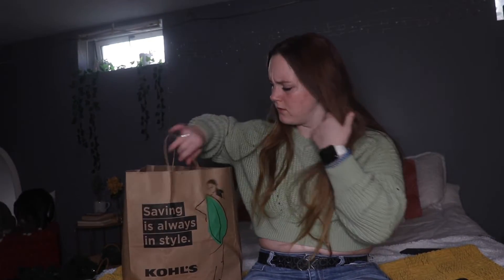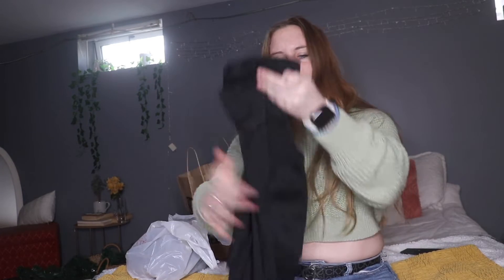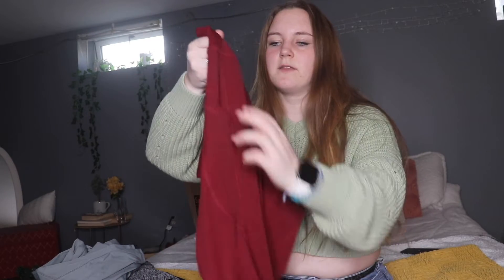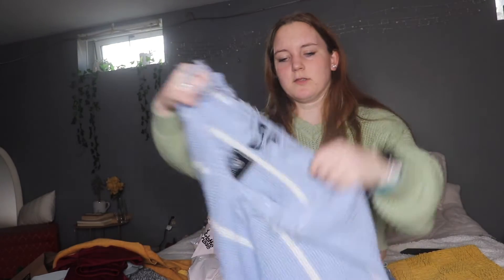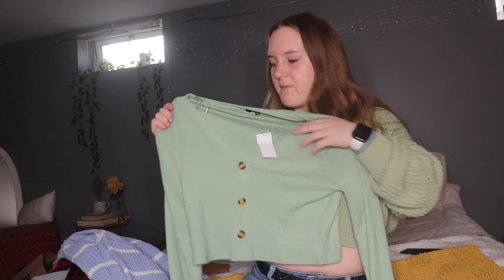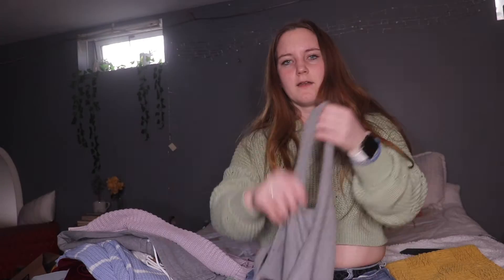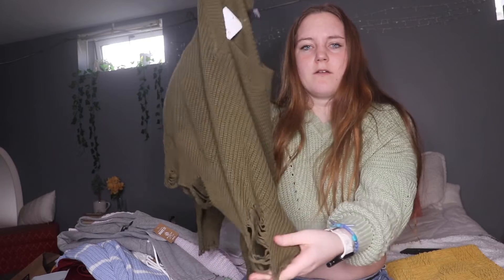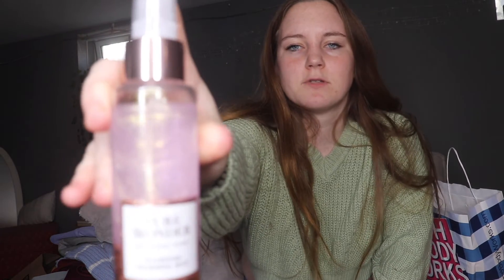BLACK FRIDAY : WINTER HAUL 2021 - Christmas gift ideas for kids, teens, & adults - clothing ideas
Hey everyone!! this is a Black Friday haul / winter haul due to the fact it is very cold and I had no time to post before lol

I got clothes from some new stores I have not tried before and some from stores that I always go to